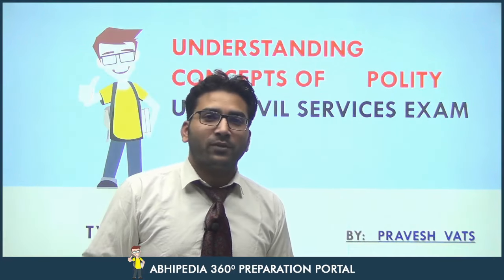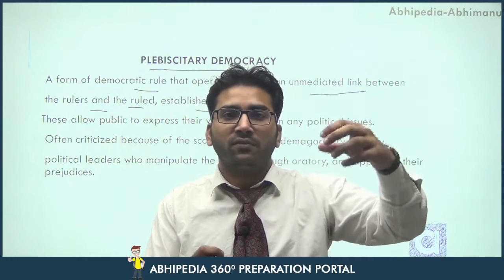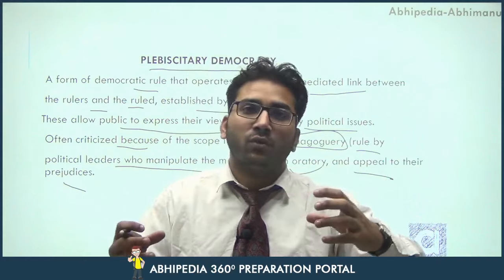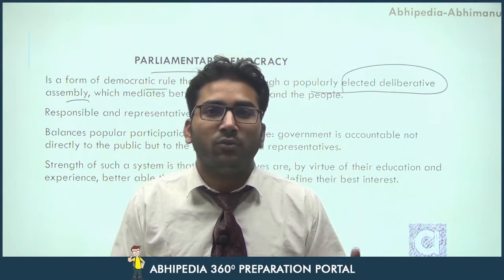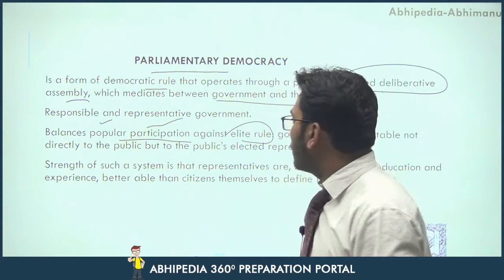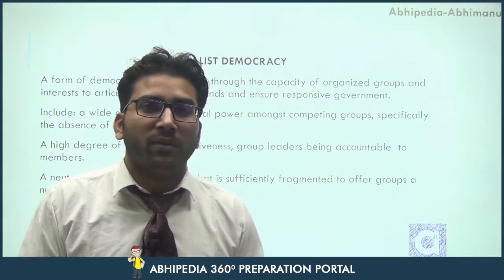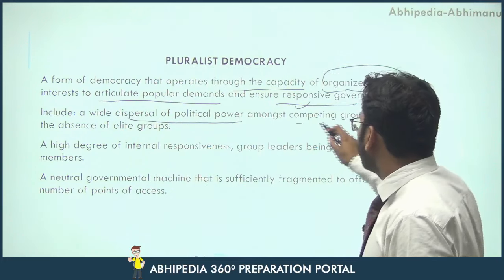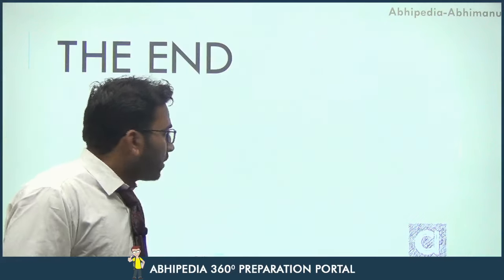UPSC CSE 2023 | Series on Concepts in GS | Type of Democracy | By Pravesh Sir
UPSC CSE 2023 | Series on Concepts in GS | Type of Democracy | Pravesh Sir